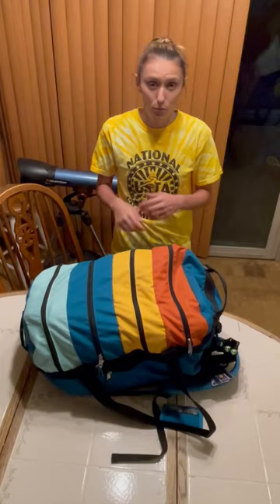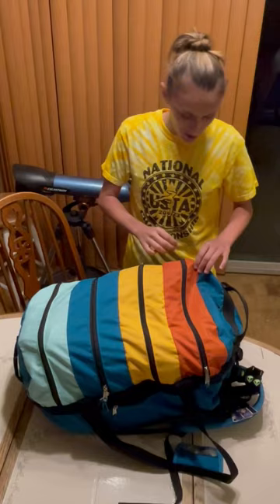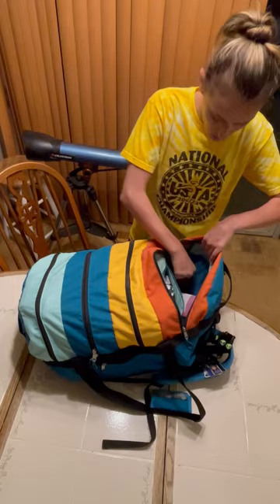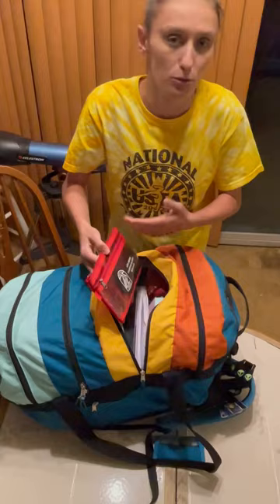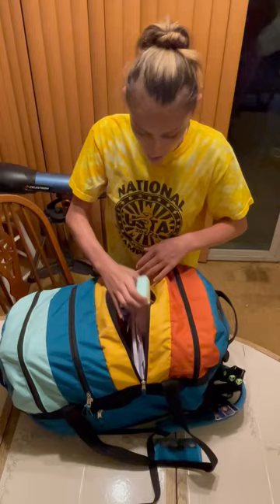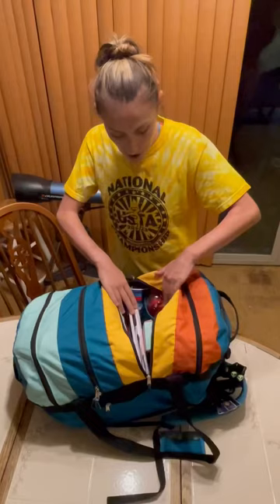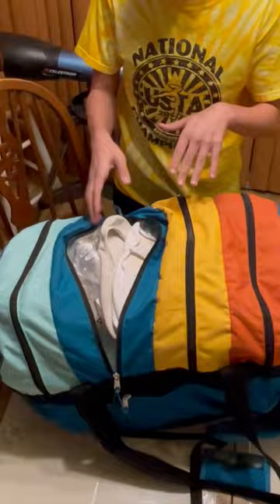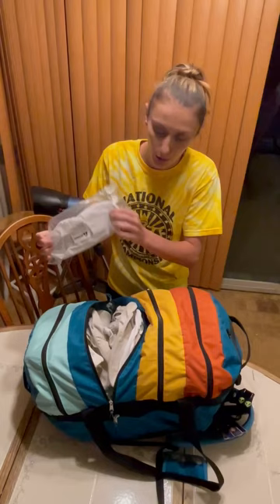Why TOBIQ Travel bags are the best bags for Athletes and Coaches!